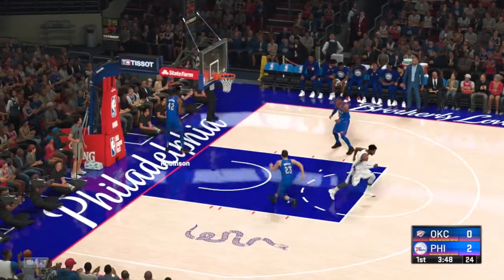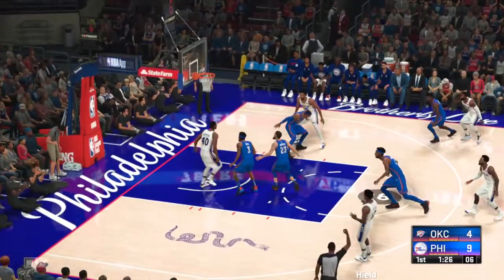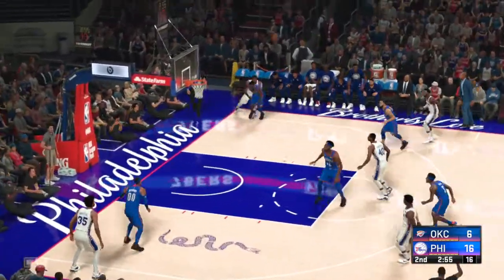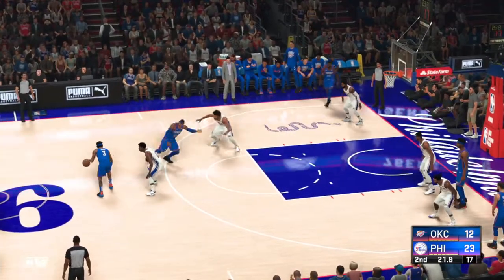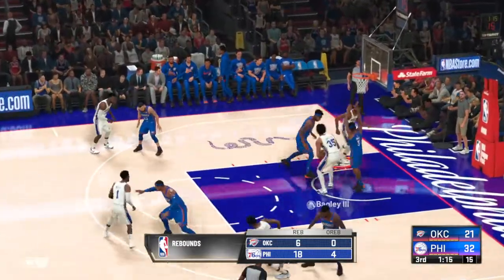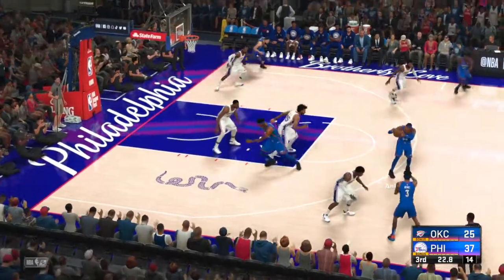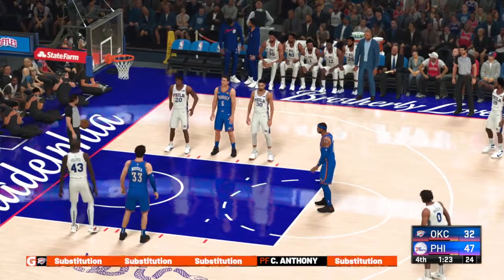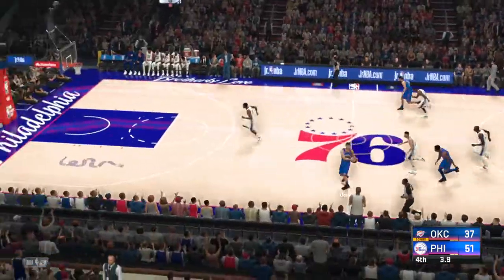R391 Oklahoma City Thunder vs Philadelphia 76ers